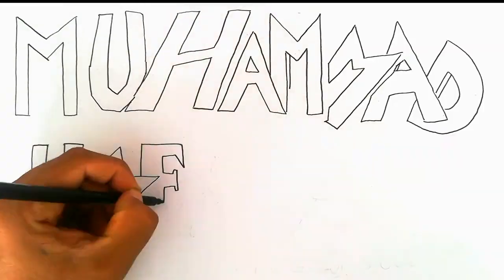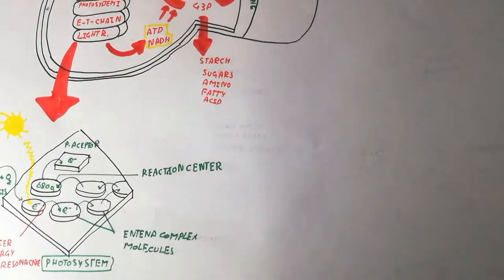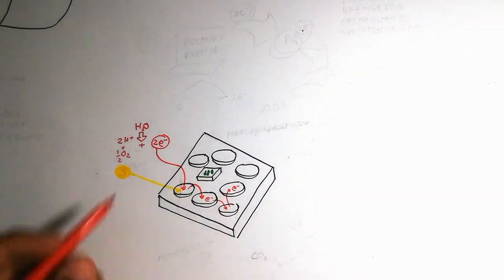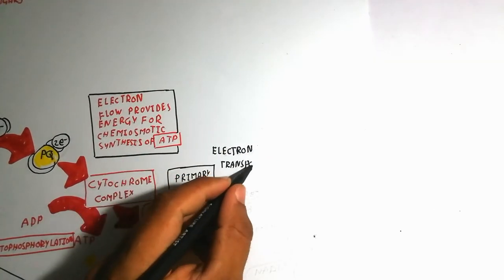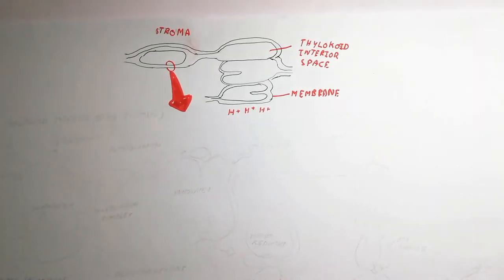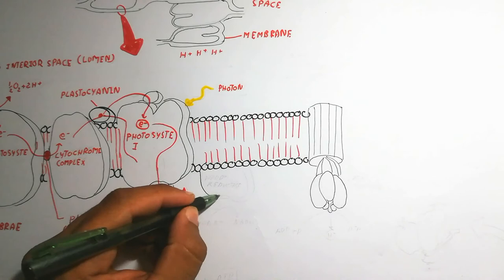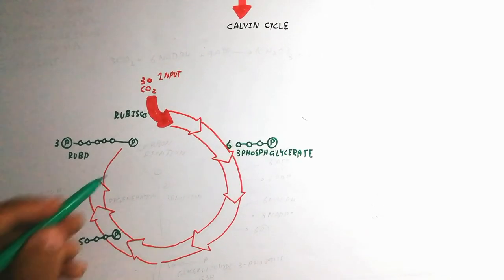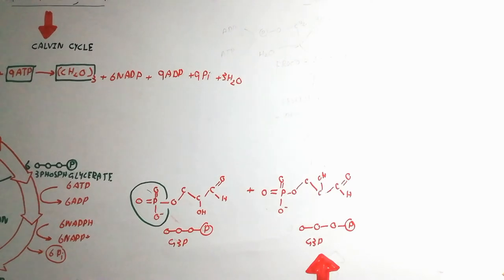Photosynthesis,Light/Dark Reaction, Glucose Synthesis,Z Scheme,ETC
in this video i discussed about the Photosynthesis,Light/Dark Reaction, Glucose Synthesis,Z Scheme,ETC

click now to run videos